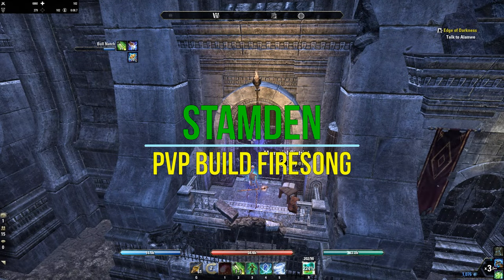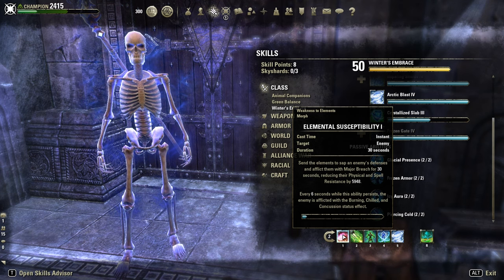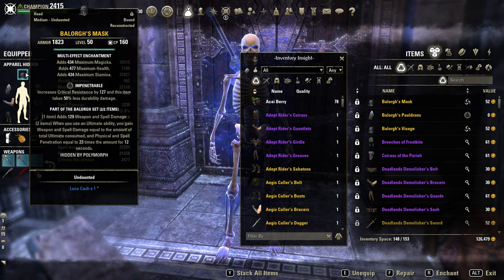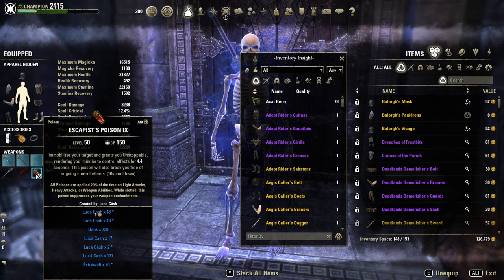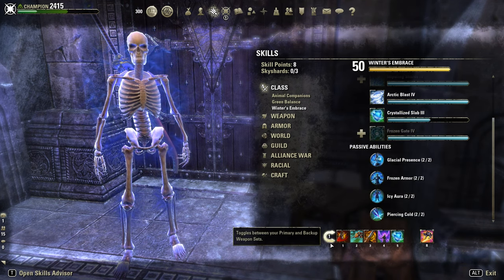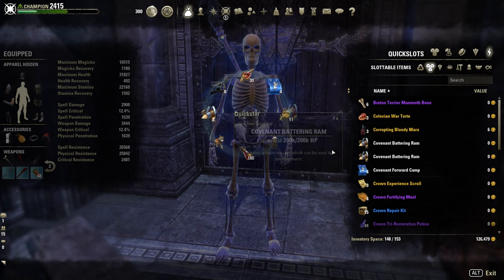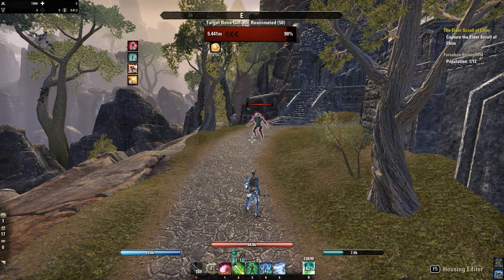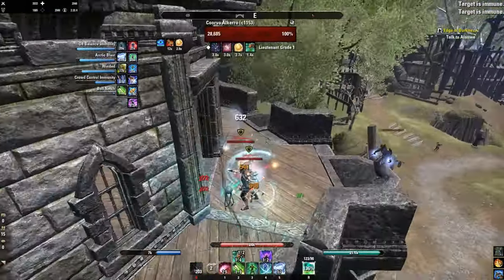Upgrade to God-Tier 👼 Stamina Warden PVP Build - ESO Firesong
★Ingame: @LucaCash

Timestamps:
Build: 0:00-2:56
Combo: 2:57-3:19
Gameplay: 3:20